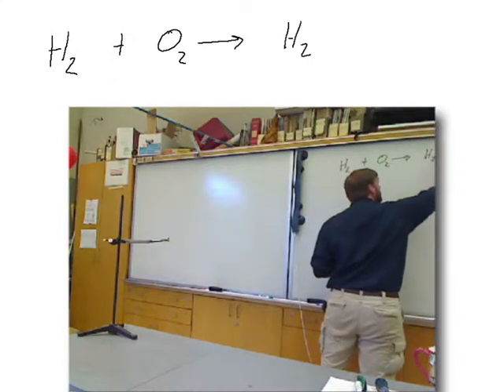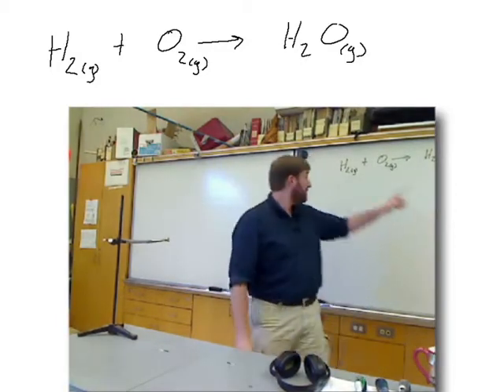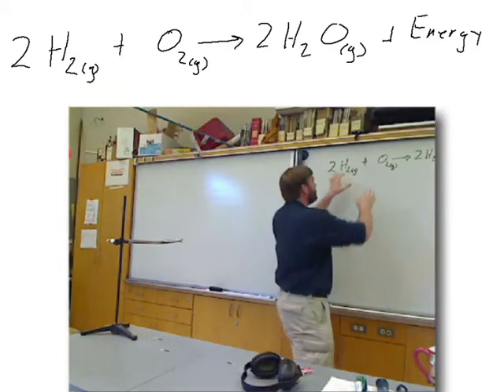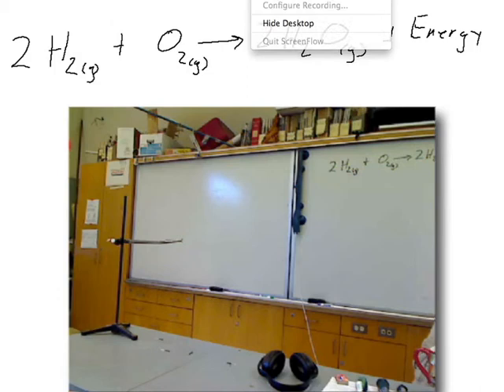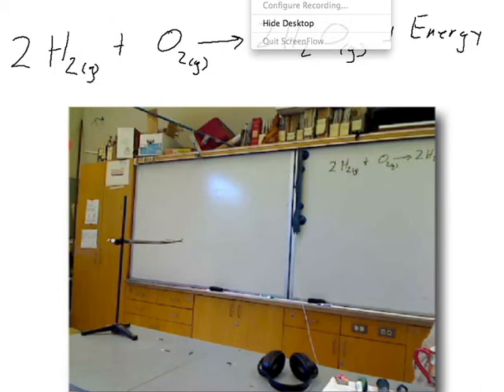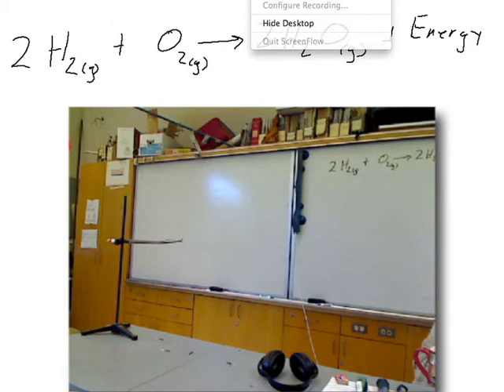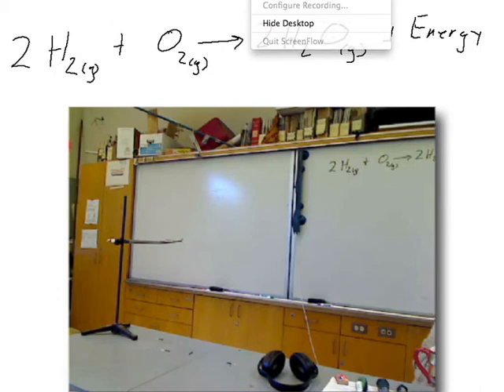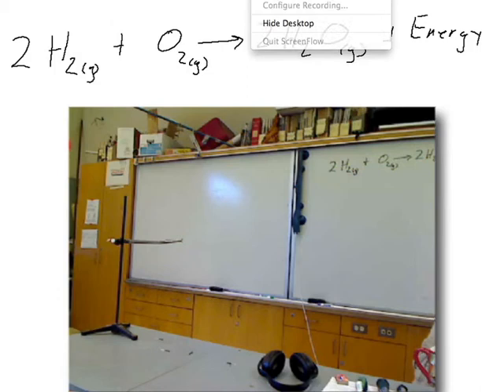Stoichiometry in hydrogen-oxygen explosions